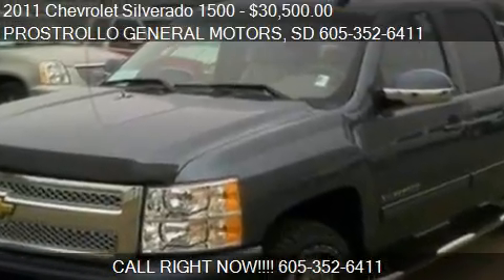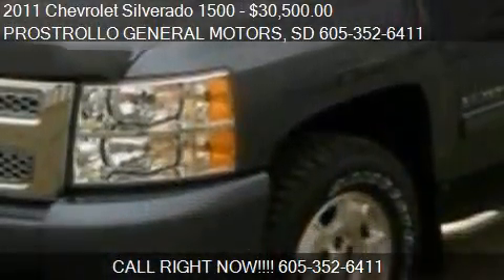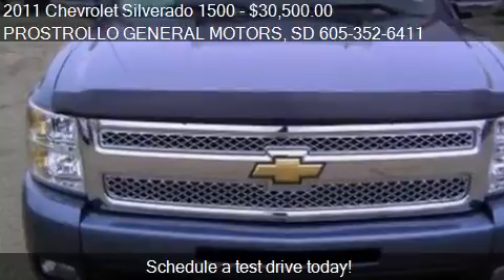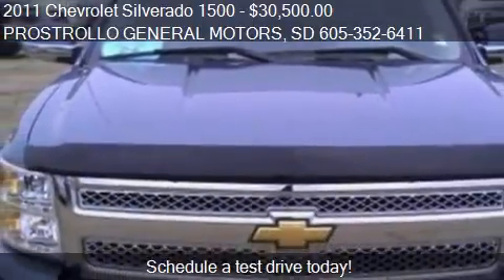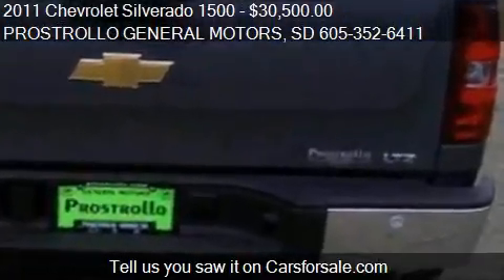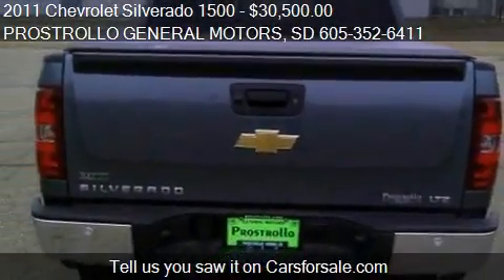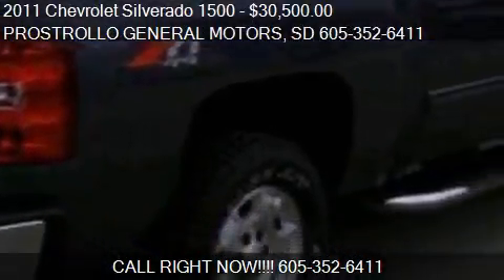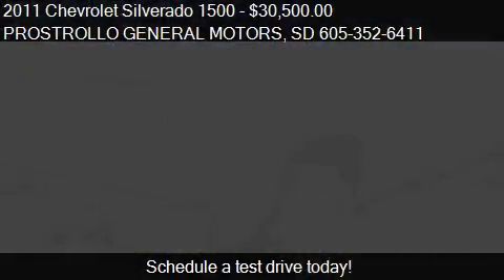2011 Chevrolet Silverado 1500 LTZ 4x4 4dr Crew Cab 5.8 ft. S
This 2011 Chevrolet Silverado 1500 LTZ 4x4 4dr Crew Cab 5.8 ft. SB is for sale in Huron, SD 57350 at PROSTROLLO GENERAL MOTORS.
Engine: V8
Transmission: Automatic 6-Speed
Color: BLUE
Mileage: 49609
Contact PROSTROLLO GENERAL MOTORS 500 4th St NE Huron, SD 57350 to test drive this 2011 Chevrolet Silverado 1500 LTZ 4x4 4dr Crew Cab 5.8 ft. SB today.